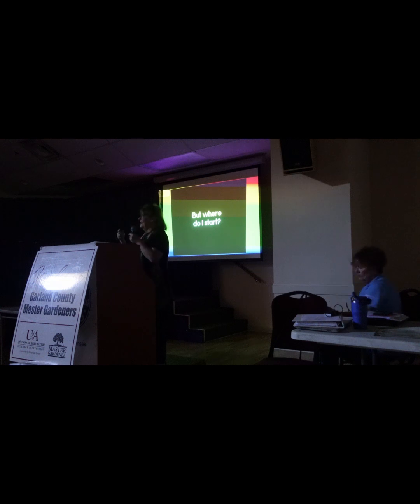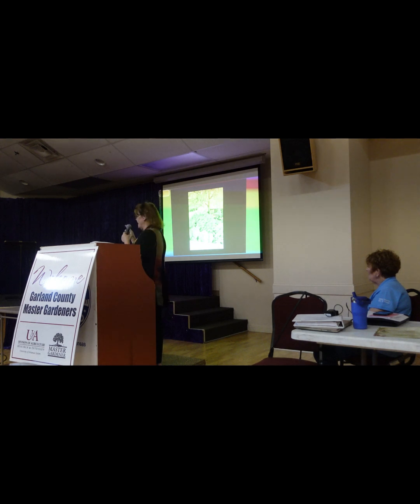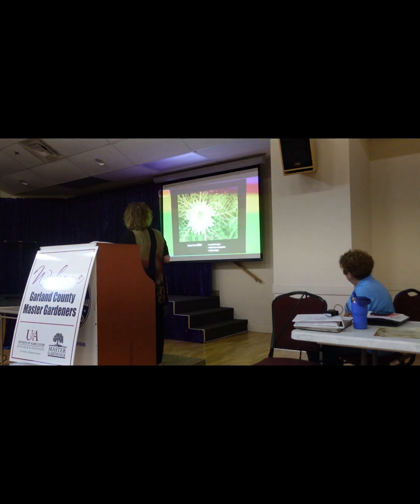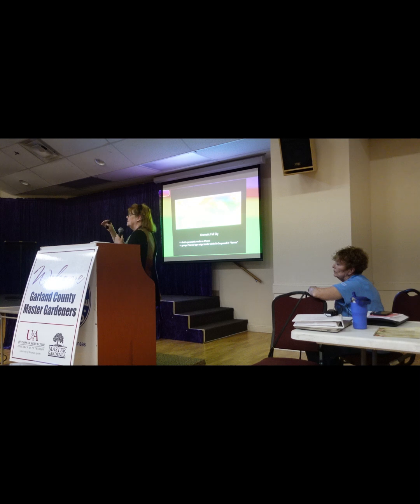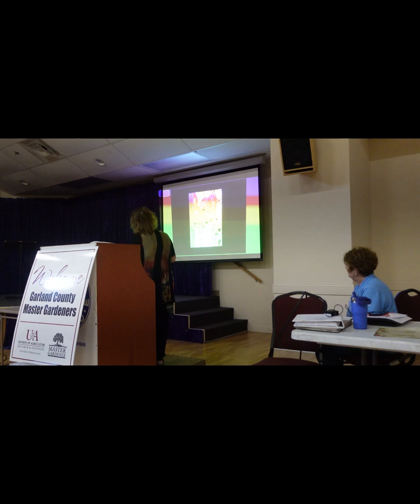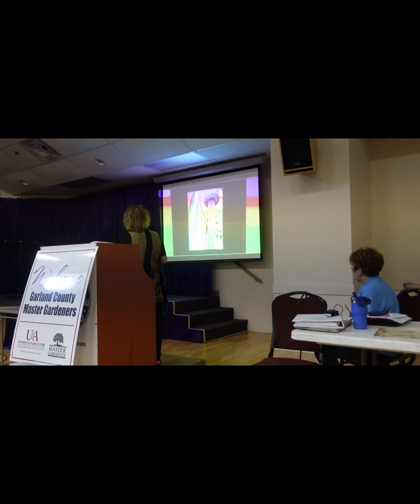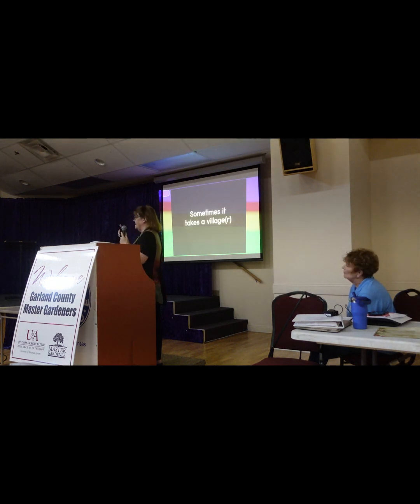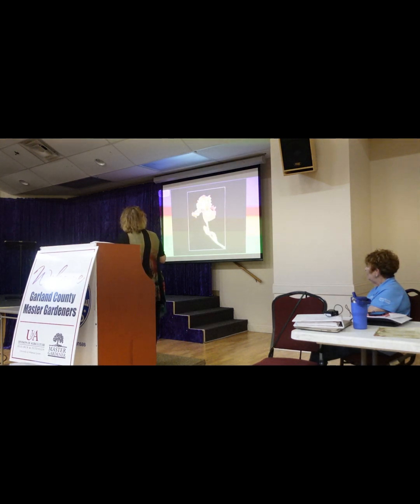2024 September Membership Meeting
Garland County Master Gardeners September Membership Meeting with Cindy Dyer as the featured speaker.